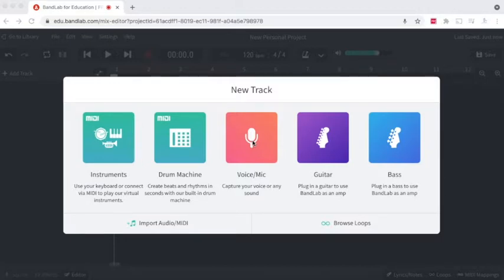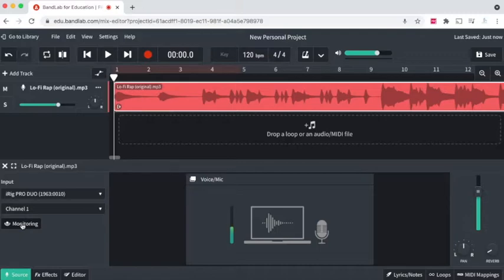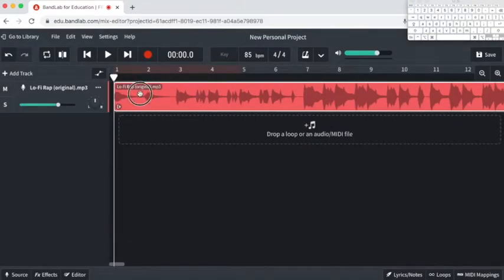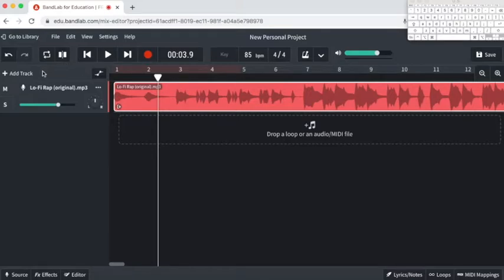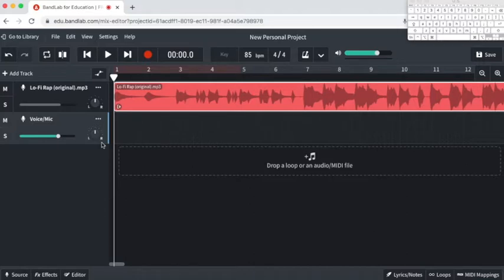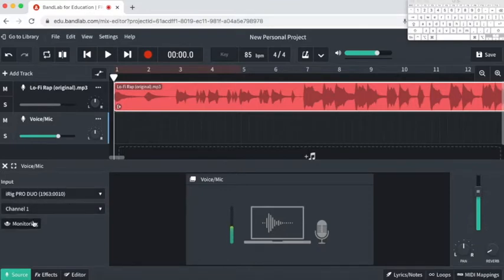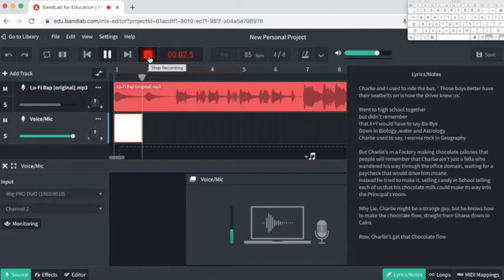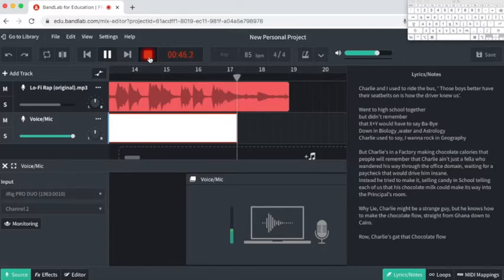Grade 8 | Lesson 2 | Rap Down | Term 3 - 2021